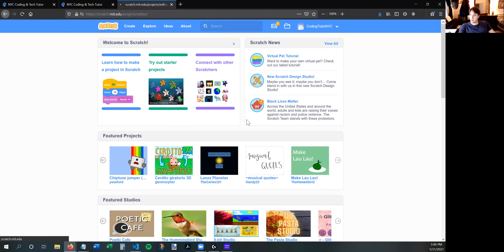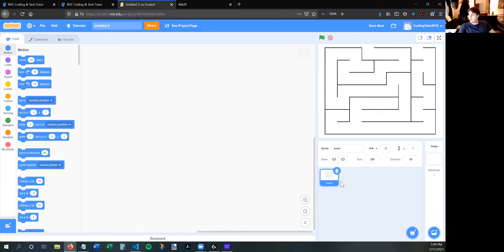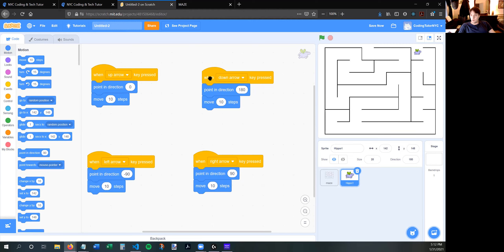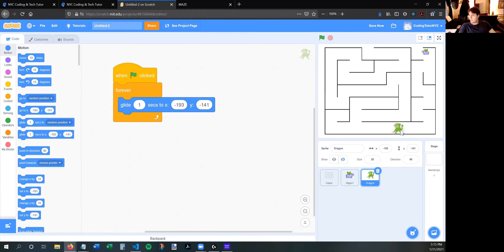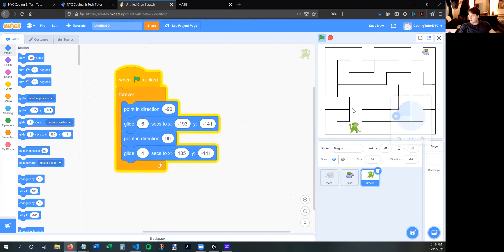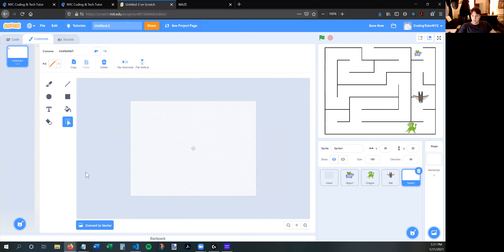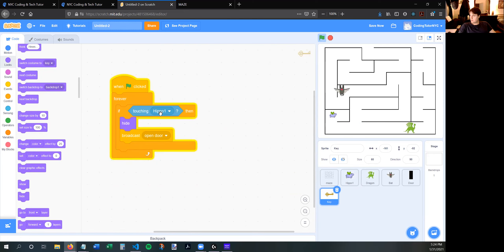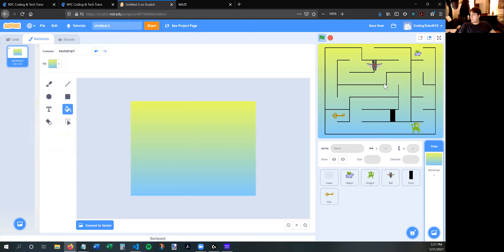Coding in Scratch - Maze Game